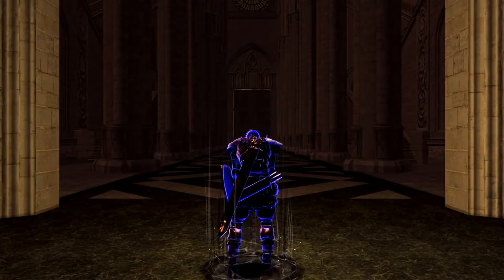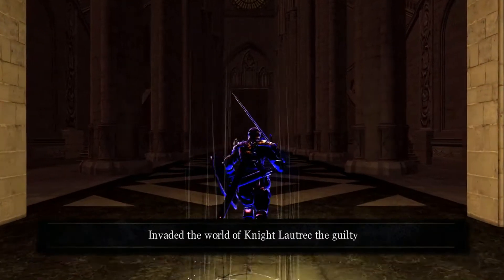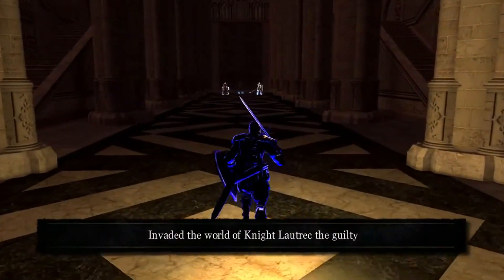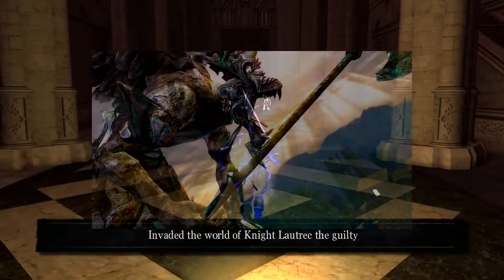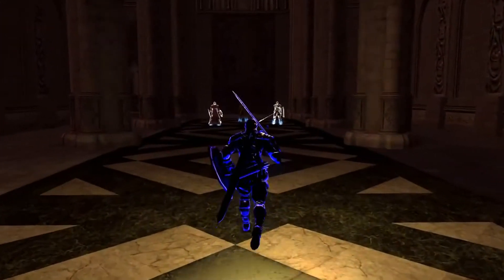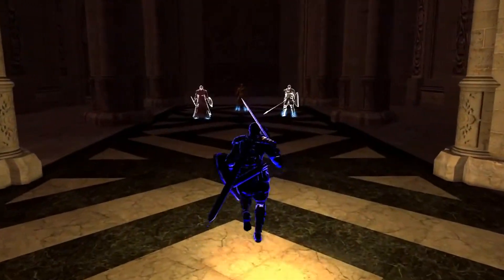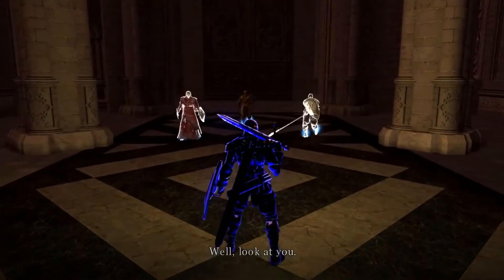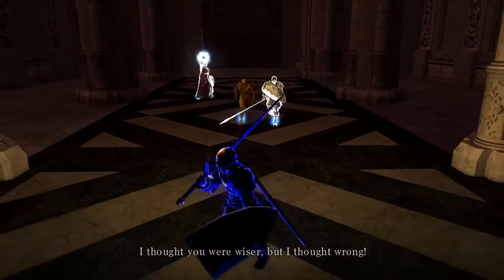Dark Souls: Knight Lautrec isn’t that Bad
Heeeeeey Fiends :3

So like Knight Lautrec is an asshole but like he has some redeeming qualities that I feel like a lot of people ignore. I hope you fiends learnt something new in this video!!! But yeah we all know that his ring of favor and protection is sooooooo good. Too good tbh LMAOOOOOO!!

I have been having a blast making these mini videos!!! They’re fun, short and informative!!! Honestly it’s nice that I can create something small while working on other projects. Plus, I kinda hated when I couldn’t upload something due to time and limitations. I think these type of videos are here to stay. It feels productive too for me LOL

Dark Souls OST: Pinwheel